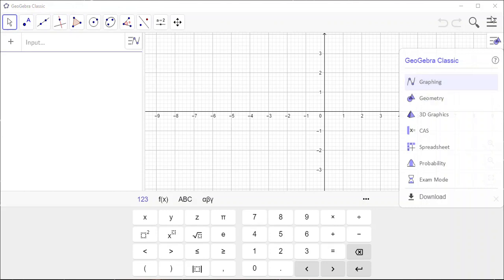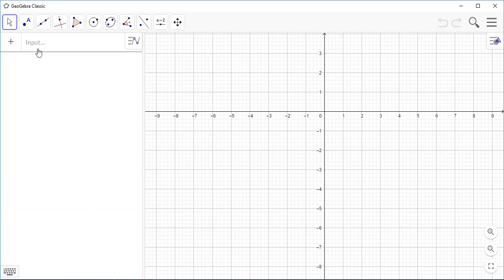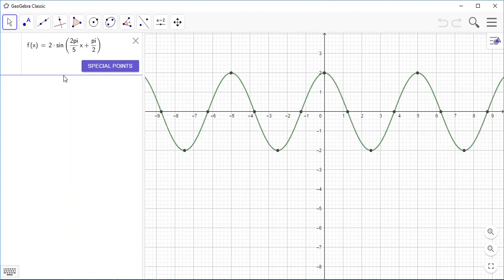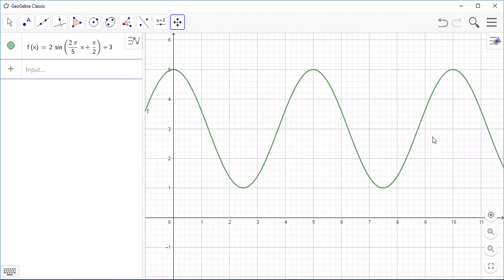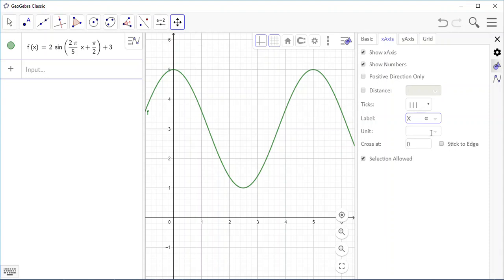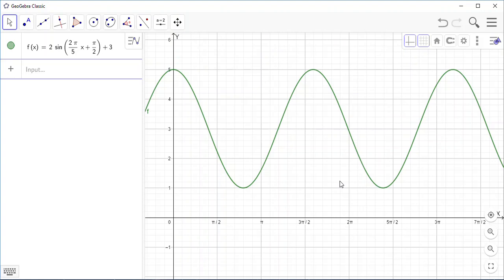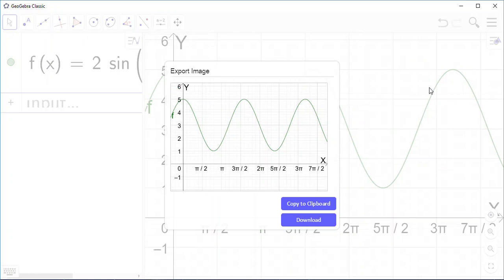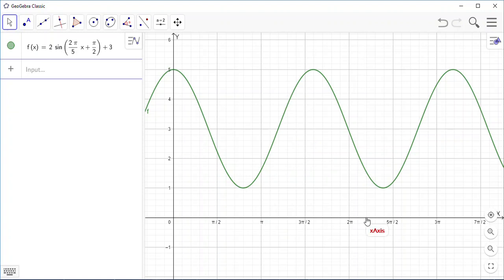Geogebra Hints 1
Quick introduction to drawing functions in Geogebra.